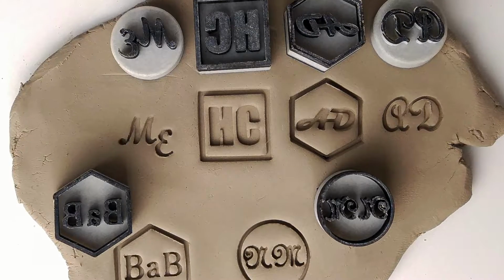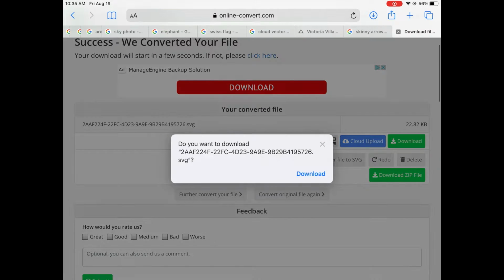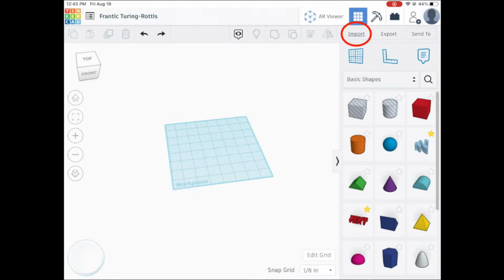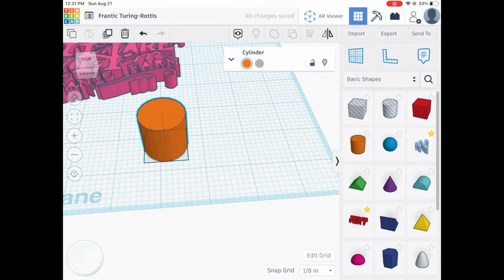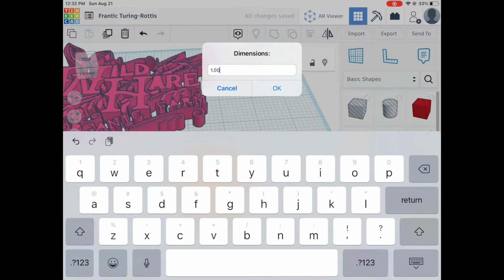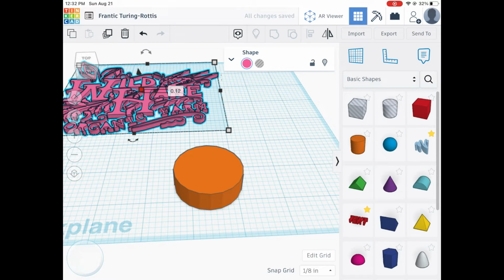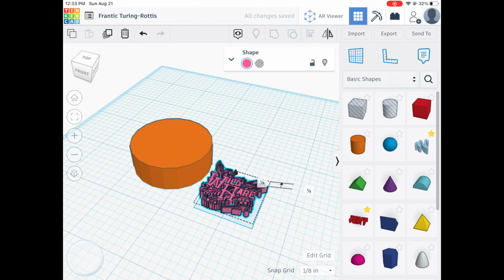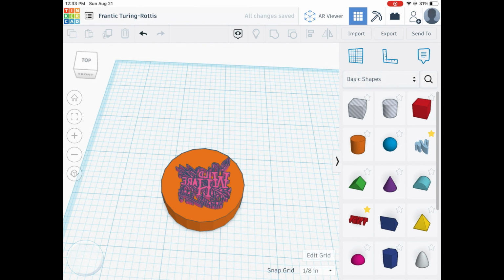Tinkercad Stamp Tutorial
Learn how to turn your logo drawings into a TinkerCad Stamp